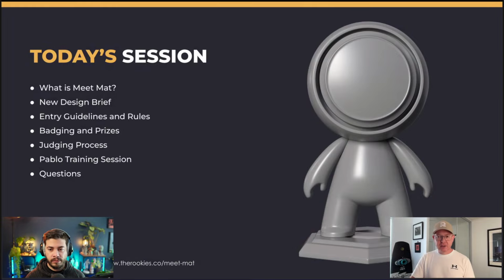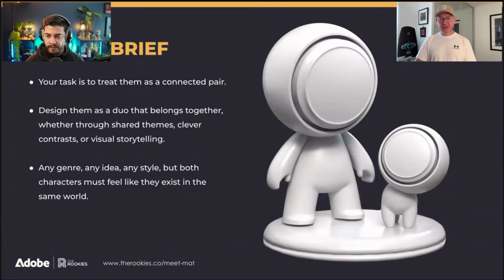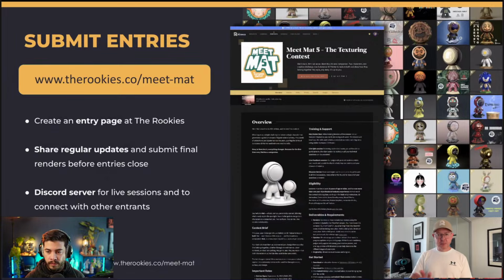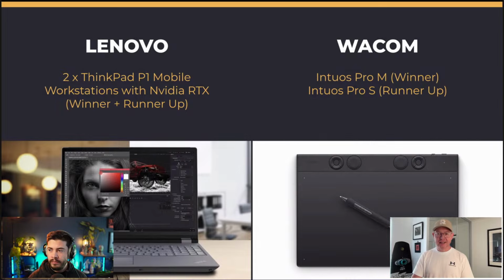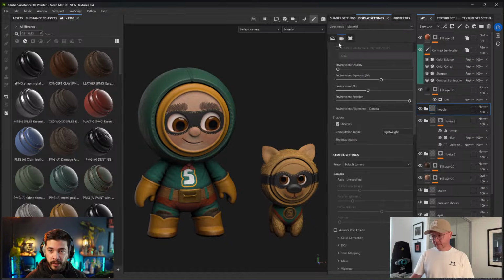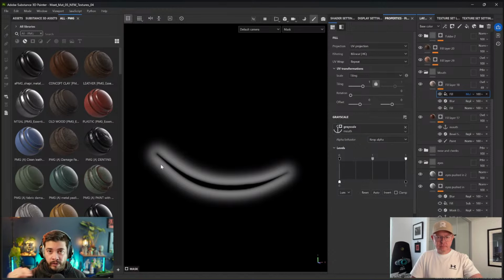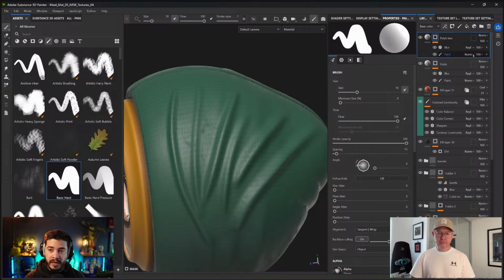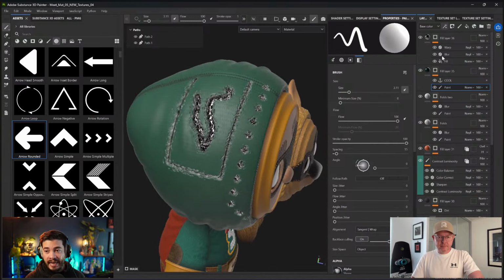Meet Mat 5: The Global Texturing Contest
New to 3D? This challenge is designed with beginners in mind. Mat is back—and this time he’s brought a friend. Join Adobe Live with 3D Artist Pablo Muñoz Gómez and The Rookies’ Andrew McDonald as they reveal this year’s brief, share tips to kickstart your submission, and answer your questions live. Your design could win global recognition, a VIP trip, and more exciting prizes!